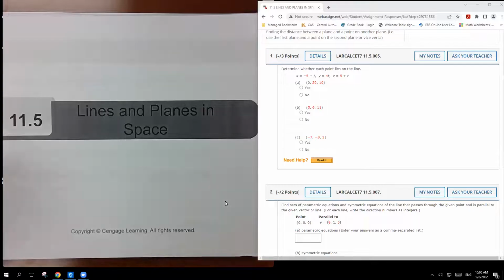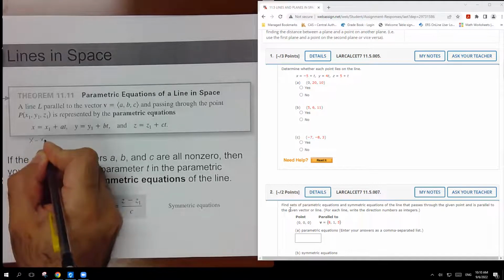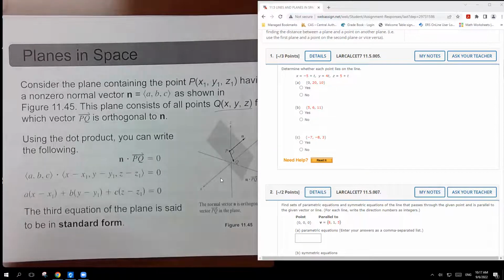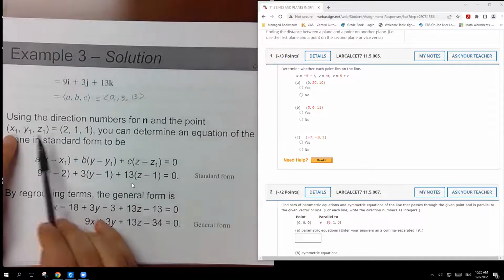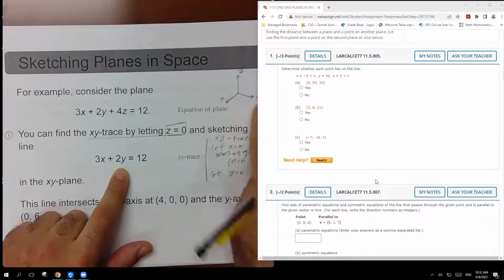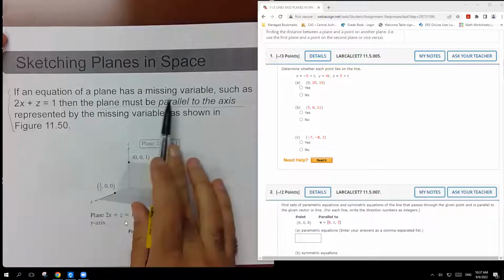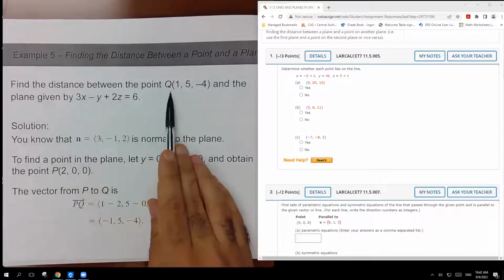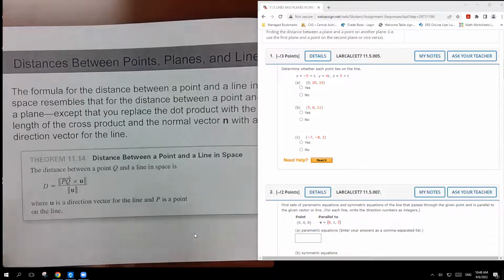11.5 Line and Planes in Space